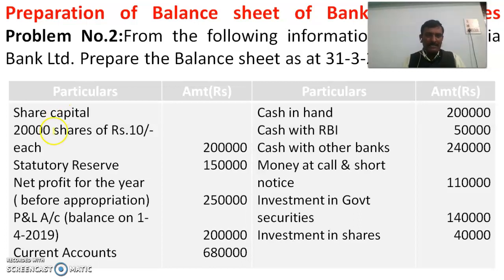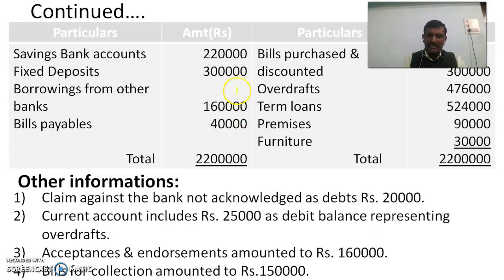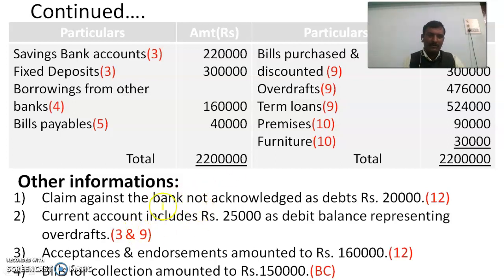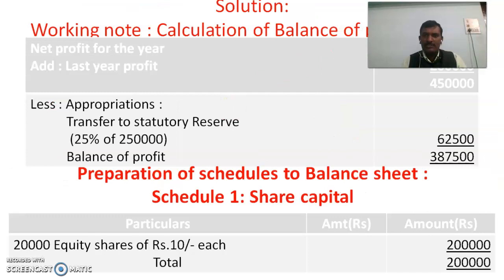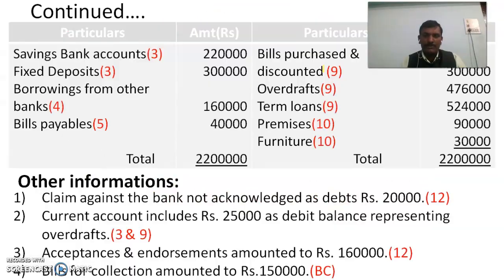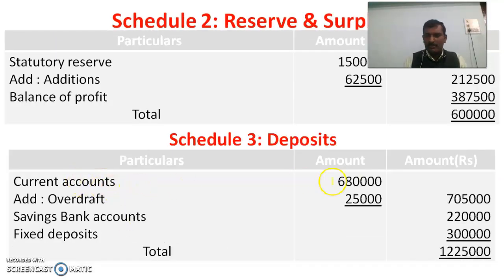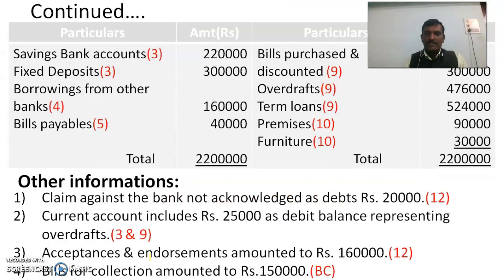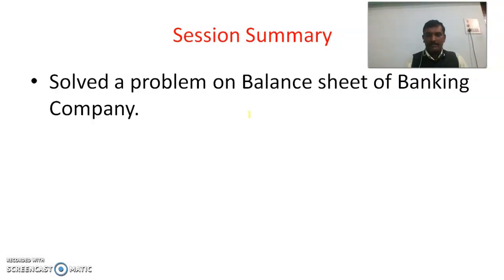Solving problem on Balance sheet of Banking companies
Corporate Accounting-I/Bank Accounts/Preparation of Balance sheet of Banking companies/Session-37